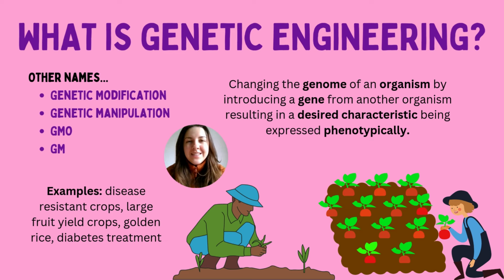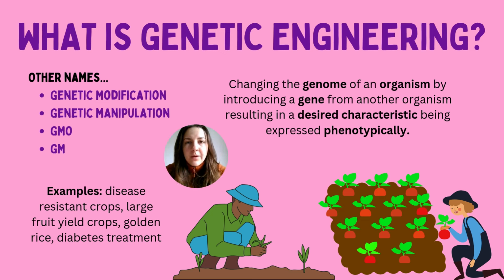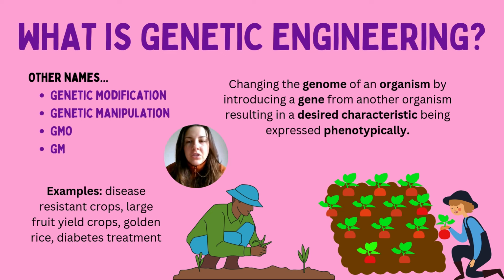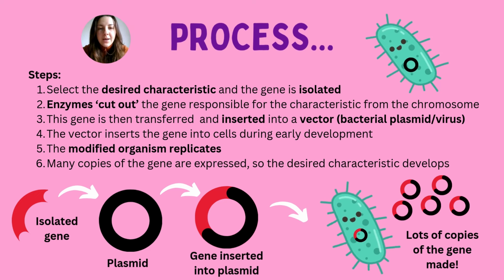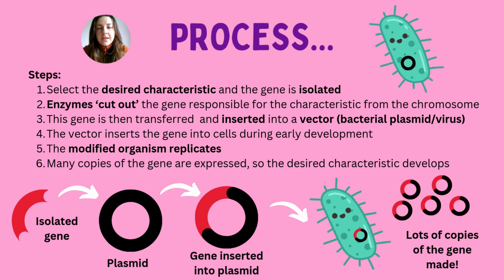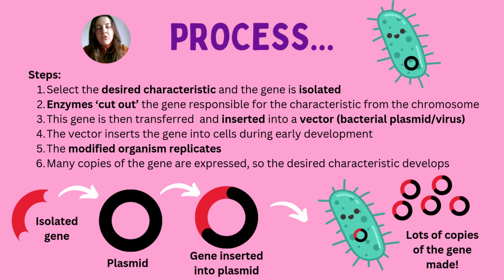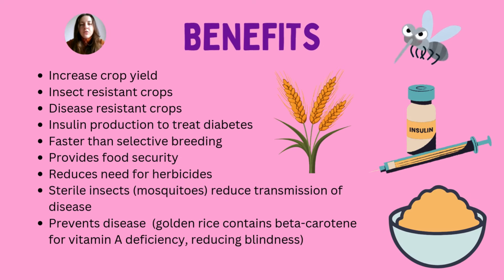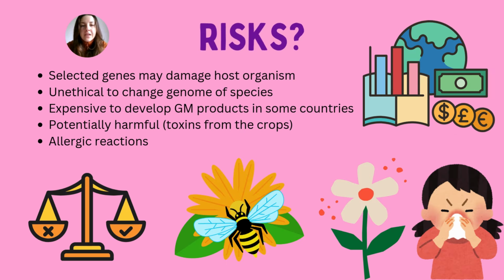Can We Re-Code Our DNA? (GCSE Biology)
In today's video, we are learning about Genetic Engineering for GCSE Biology! 🧑‍🔬

Please...

🎁Extra Reading!